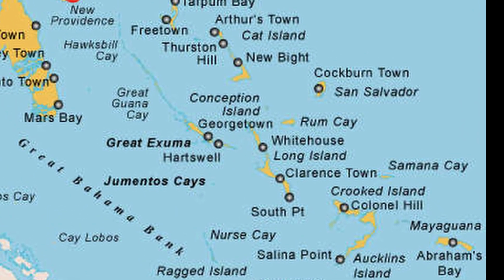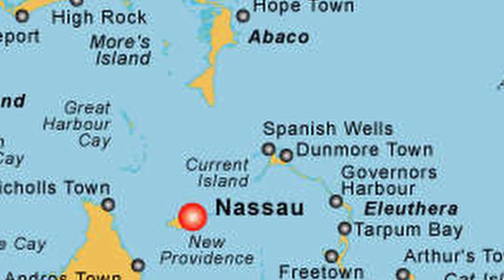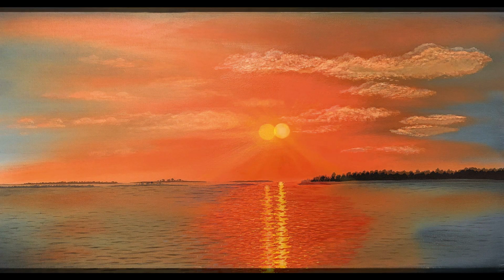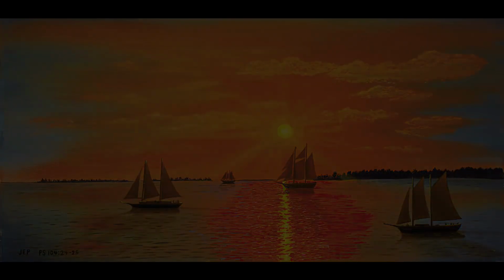The Story Behind Painting Sails At Sunset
Sunsets! Sailboats! Oceans!  They all seem to add up to a relaxing moment which is what I was really in need of when we took an amazing trip to the Bahamas.  With a few adventures with sharks, and storms, and a great many miles traveled it was a most memorable trip.  The painting Sails At Sunset hopefully captures some of the beauty and scenes that encourage a relaxing moment!

If you like the music in this video please visit grahamjonesmusic.com

Visit me on FaceBook and Instagram:

Ed Philips Artist

Etsy shop